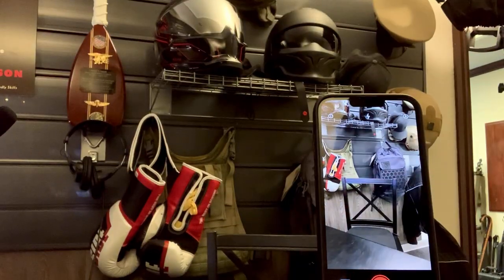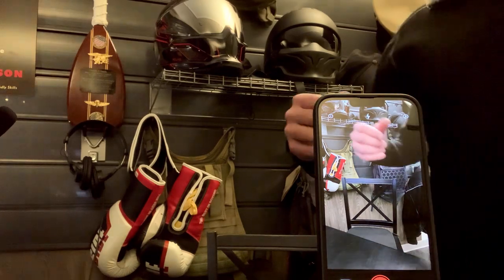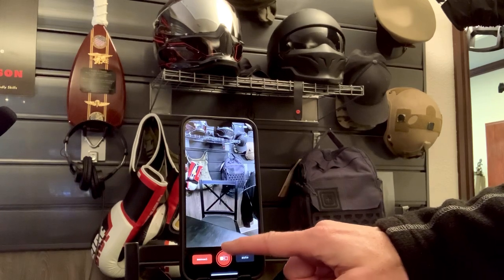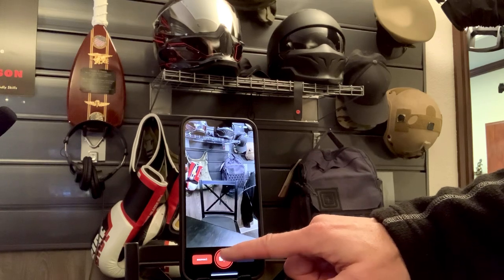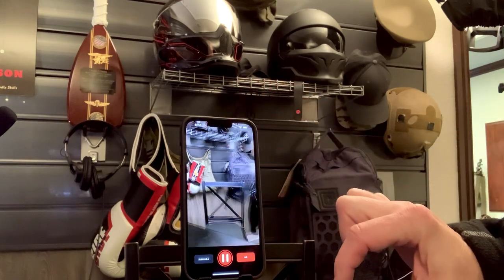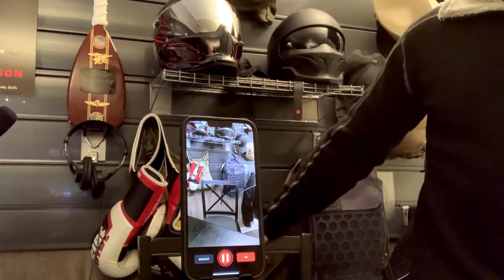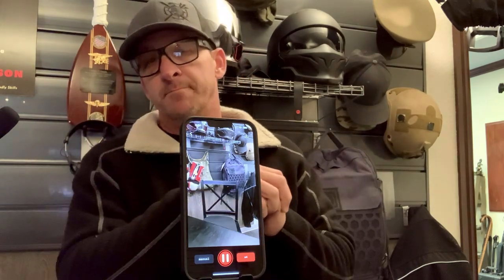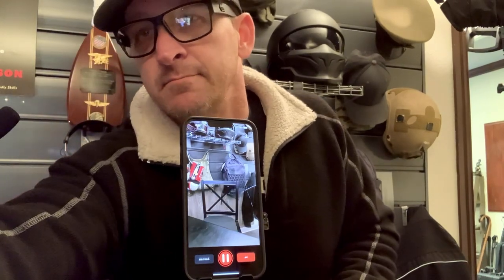THE ONLY APP THAT WATCHES YOUR BACK! DOWNLOAD FOR FREE.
PHOTO TRAP CHANGE DETECTION APP. Available at Apple App Store. Photo Trap allows the user to determine if any tampering, disturbances, or nosiness has occurred in your absents. Basically, the app will tell you if someone has been messing with your stuff. Check it out at the app store.

READY FOR DANGER APPAREL AND GEAR: ViolentNomad.com

BOOKS:

100 Deadly Skills is a playbook for today's threats.
CONNECT:
ABOUT:
This is the Official Channel for New York Times Best Selling Books 100 Deadly Skills.
Follow the journey on all social media platforms & search: @100deadlyskills @escapethewolf RUN, HIDE, FIGHT, SURVIVE. Extinction is the norm, survival is the exception.